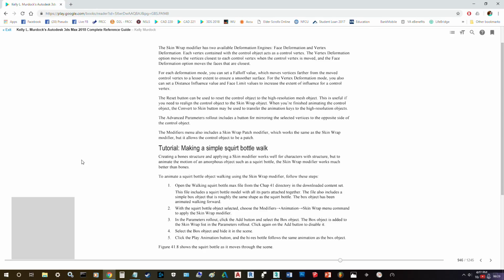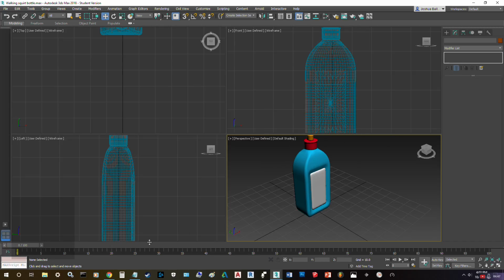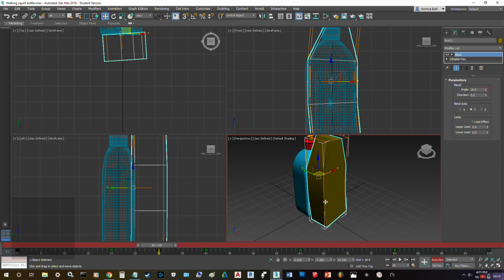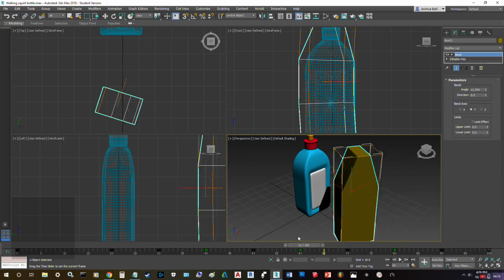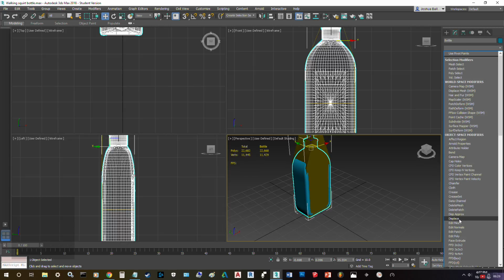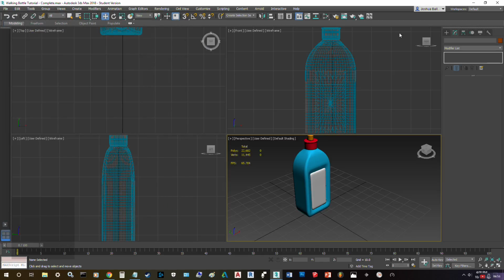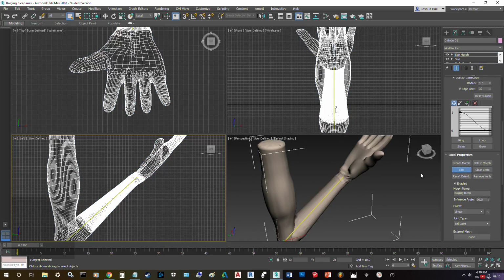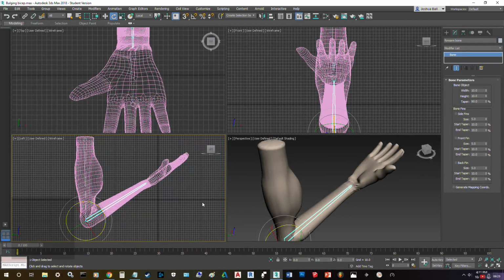CAD 2018 - Student Project - Skin Wrap and Skin Morph Modifiers